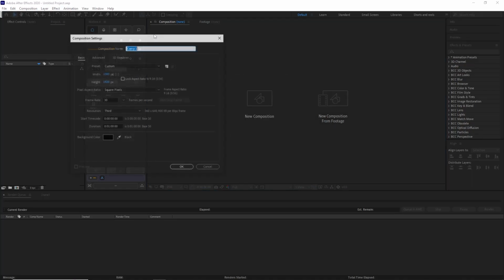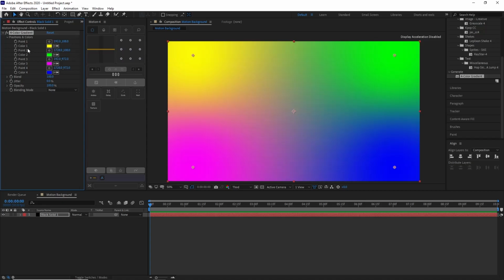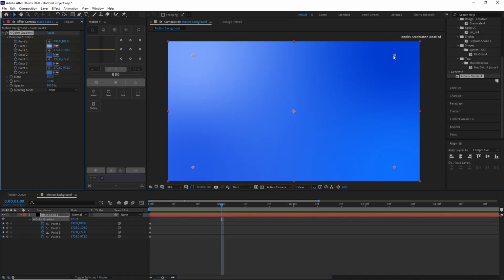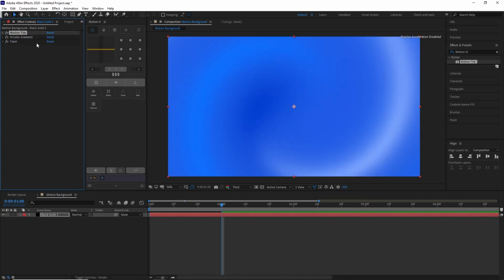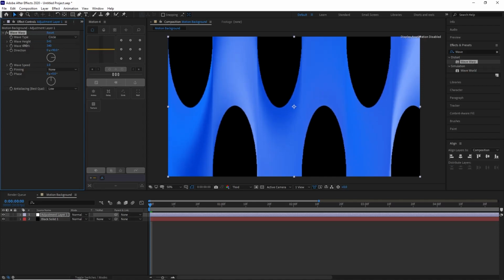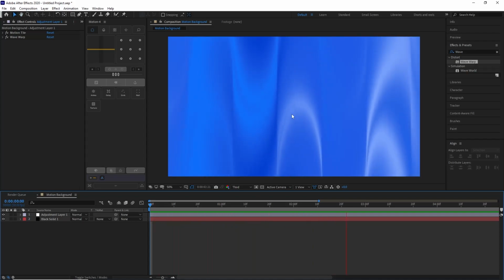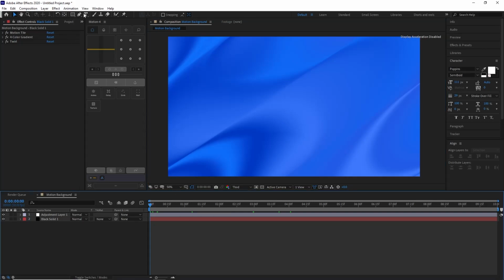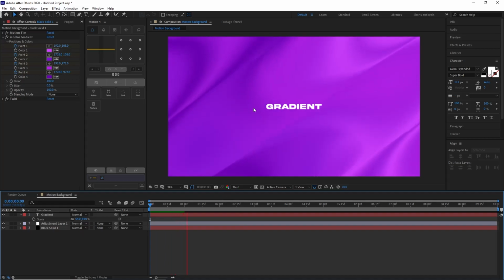Liquid Gradients Tutorial In After Effects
Hello everyone! In this After Effects tutorial, we will learn how to create a liquid gradient background animation without using any plugins. We will cover various topics such as background animations in After Effects, tutorials for creating animated backgrounds, using gradient effects in After Effects, and creating fluid gradients in After Effects. So, let's get started!